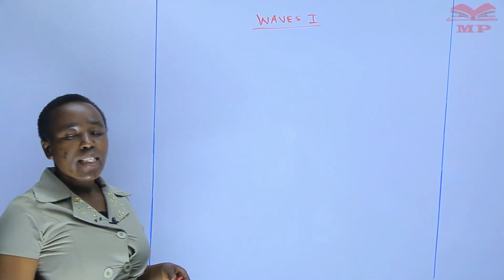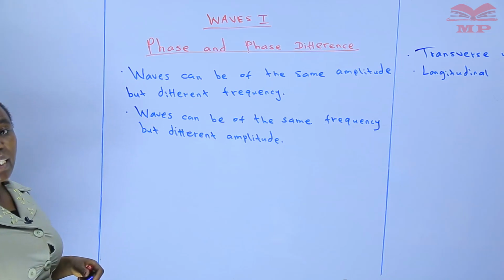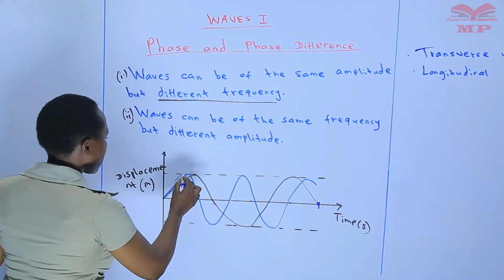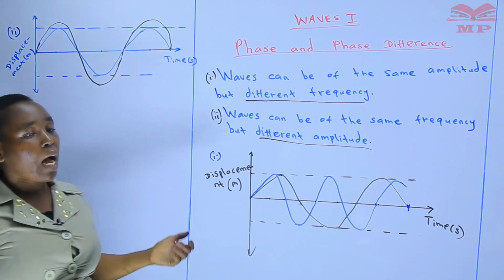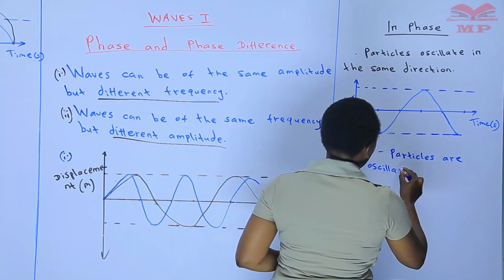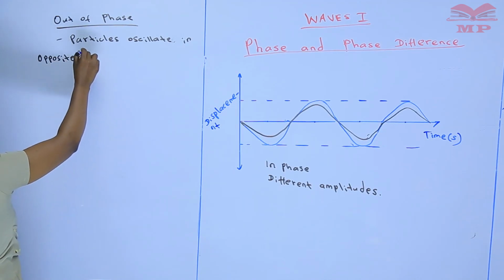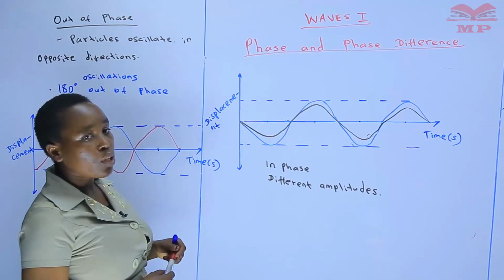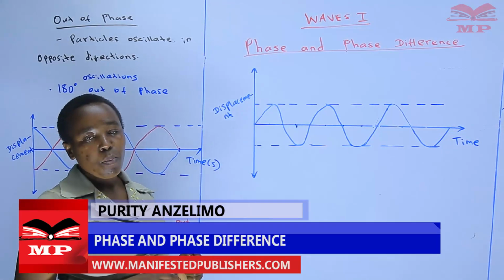WAVES_Phase and Phase Difference_L4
🌊 Phase and Phase Difference | Physics & KCSE Lesson ⚛️

Understand the concepts of phase and phase difference in waves in this detailed physics lesson! Learn how to describe the position of points on a wave and how waves interact.

💡 Key Topics Covered:

Definition of phase and phase difference

Measurement of phase in degrees and radians

Relationship between phase difference and wave interference

Constructive and destructive interference explained

Examples using sound and light waves

Step-by-step calculations of phase difference

Practical applications in physics experiments and real-life scenarios

🎯 Who Should Watch:

Physics and KCSE students

Teachers preparing lessons on wave interactions

Anyone interested in understanding wave motion and interference

📘 Learn With Manifested Publishers:
Structured lessons with diagrams, worked examples, and exercises to help learners master phase concepts and solve phase difference problems effectively.